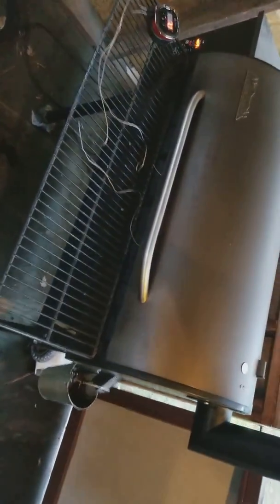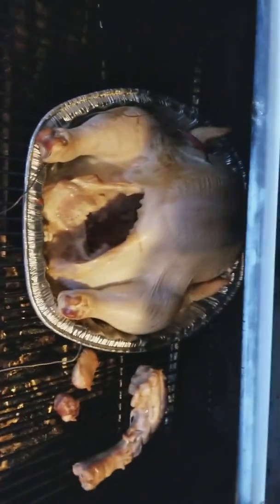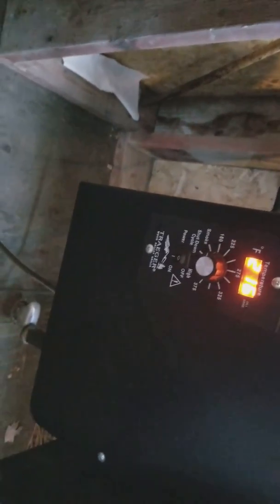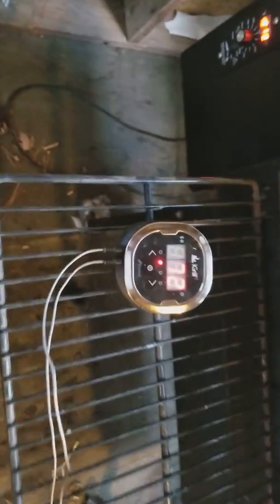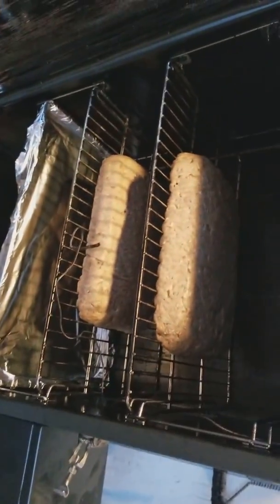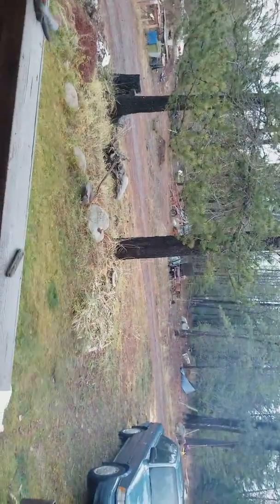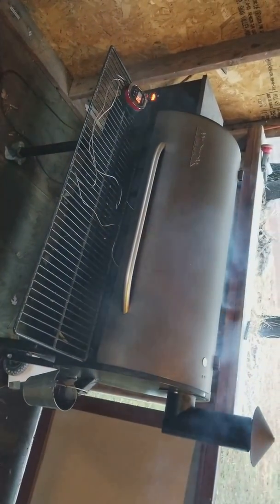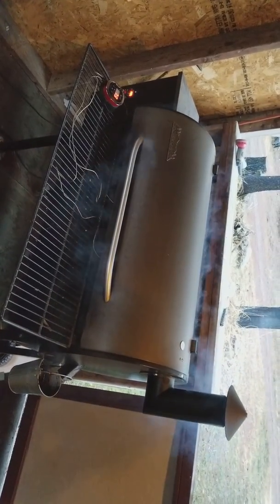Turkey on the trigger smoker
Turkey on the trigger smoker had it in the brime for 2 days 19 pound Turkey well see how it turns out